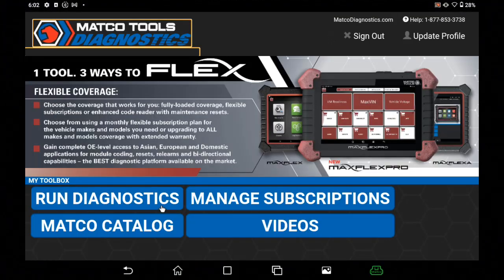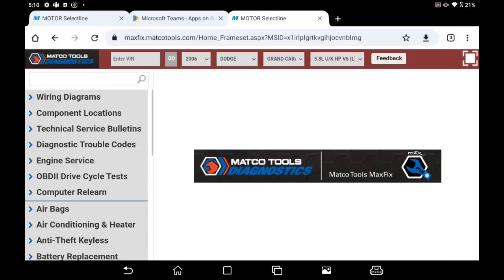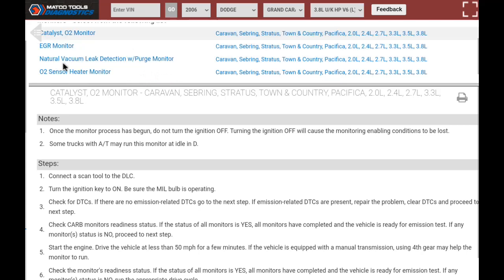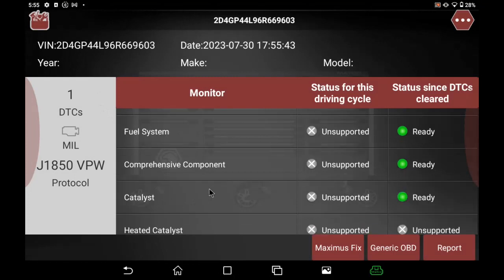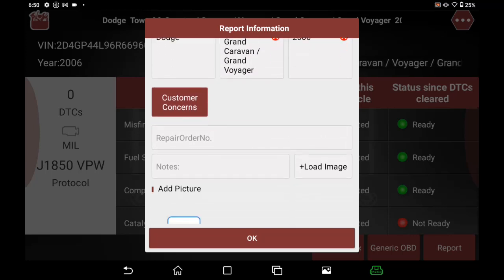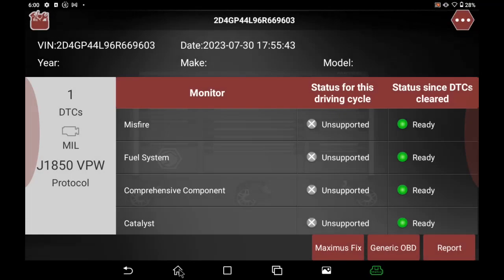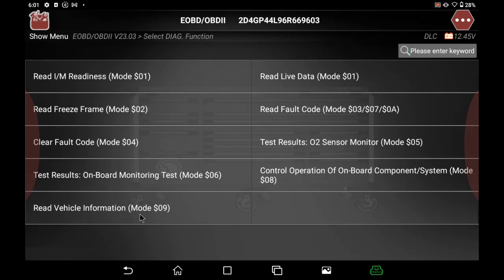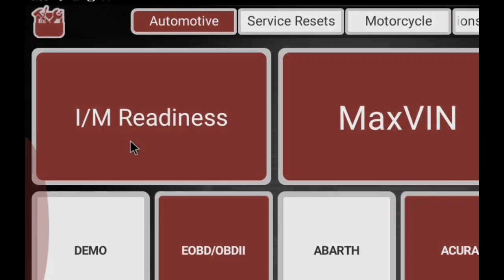I/M Readiness Monitors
How to use the Readiness function in the Maximus line of scanners